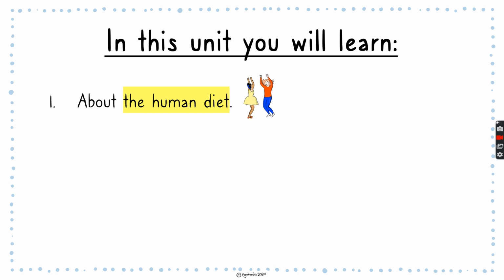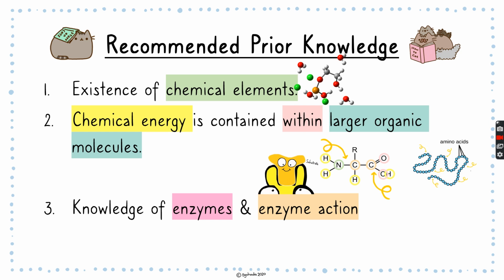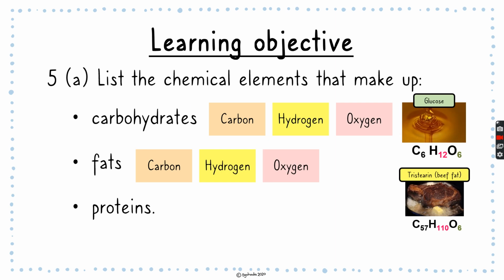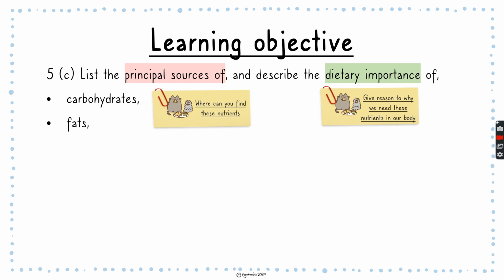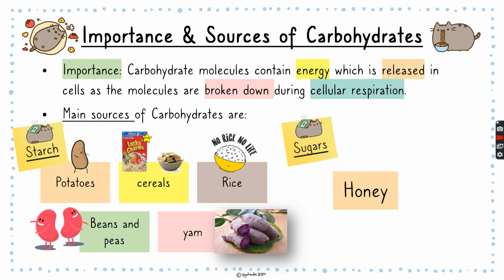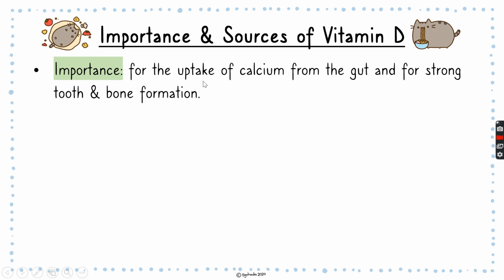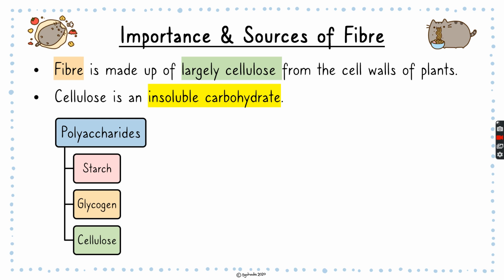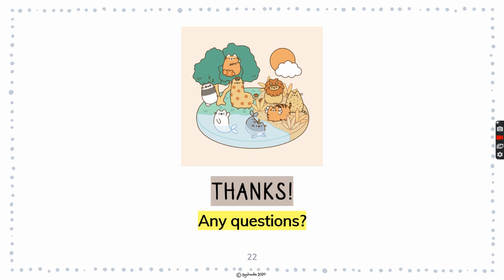Topic 5.1 - Principal Sources of Nutrients and their importance